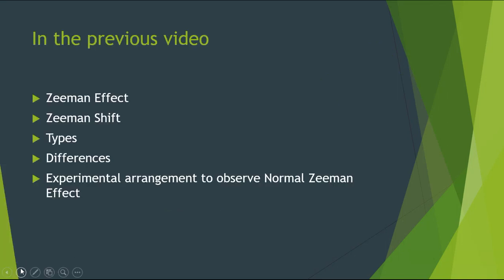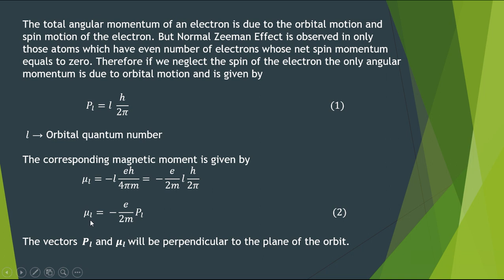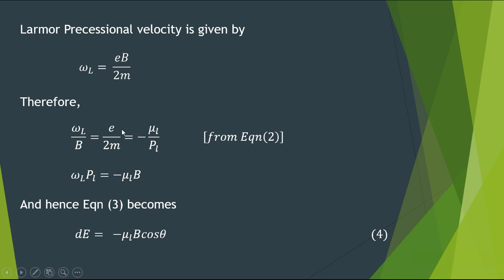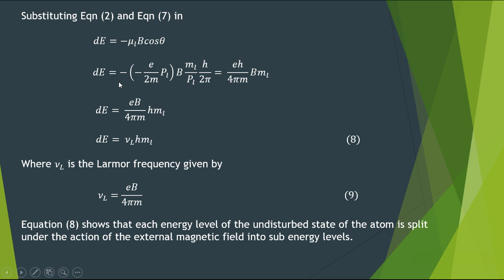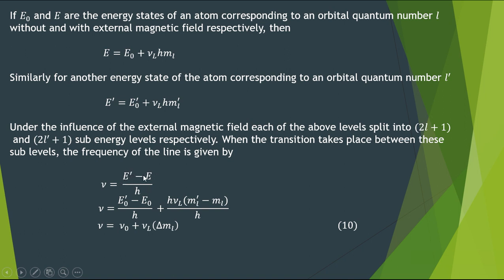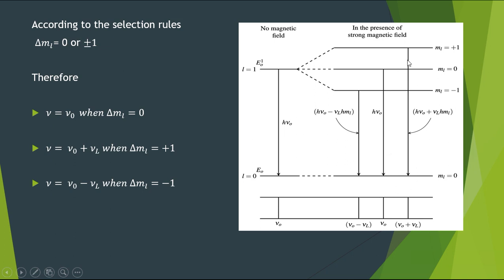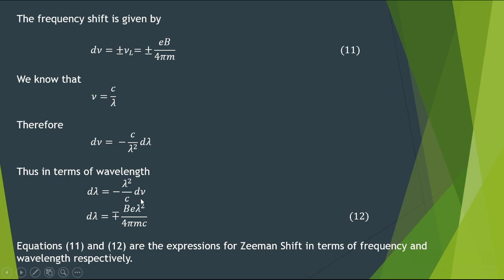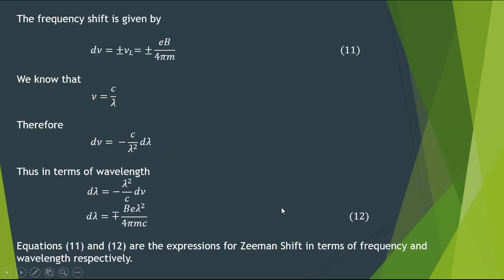Physics - Zeeman Effect (Part - 2)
Zeeman Effect is a chapter included in the IV Semester BSc Physics(CBCS) syllabus of Government College for Women(Autonomous), Mandya and in the IV Semester BSc Physics(CBCS) syllabus of University of Mysore.